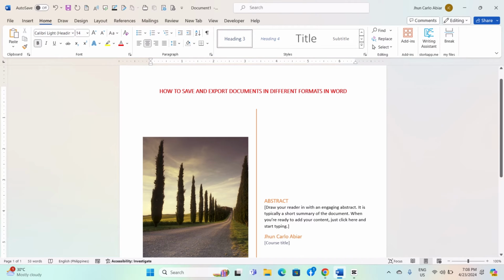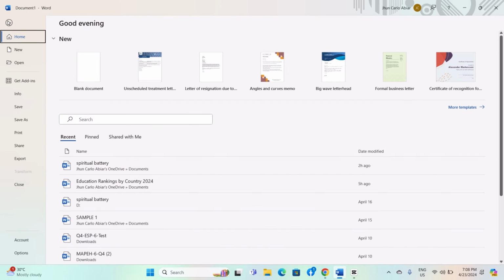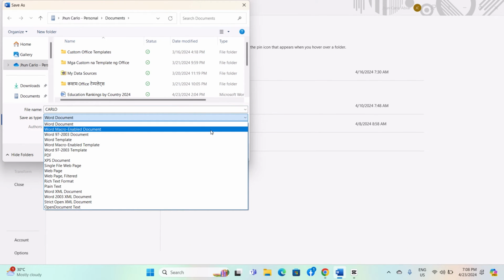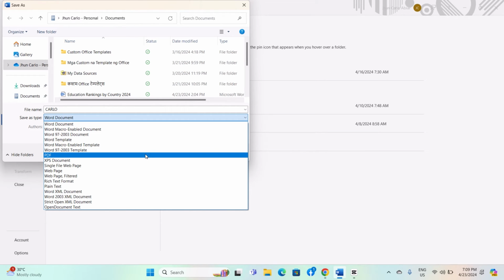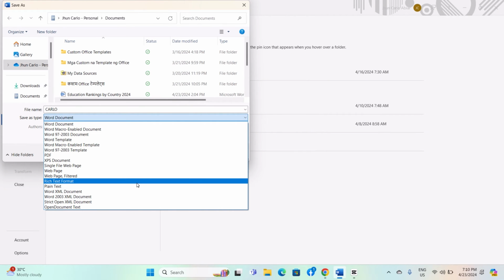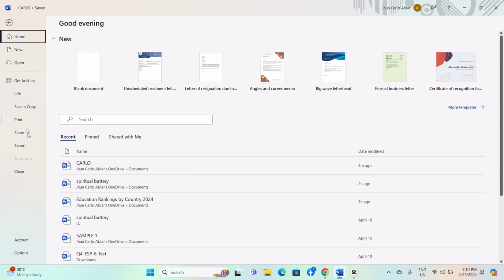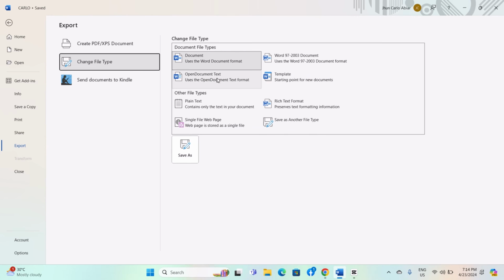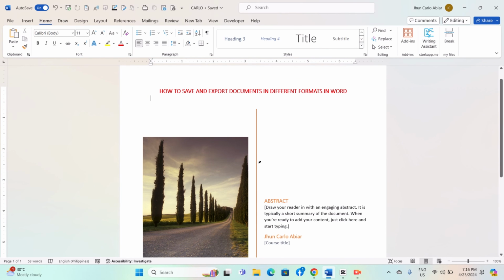How to Save and Export Documents in Different Formats In a Microsoft Word Doc For a Windows Computer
In this video,  I show you how to save and export documents in different formats in a Microsoft Word document for a Windows computer.
🌟 **Get Your Free Microsoft Word Guide!**
To thank you for your support, I’m giving away an exclusive eBook designed to help you work smarter in Microsoft Word.